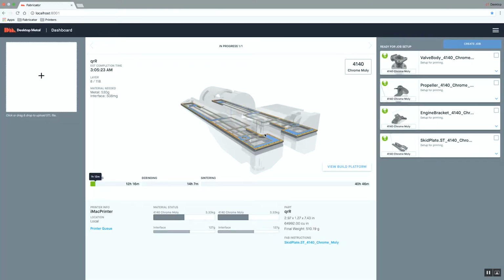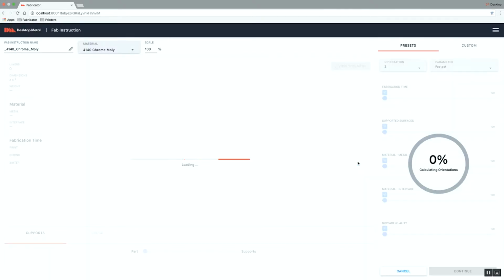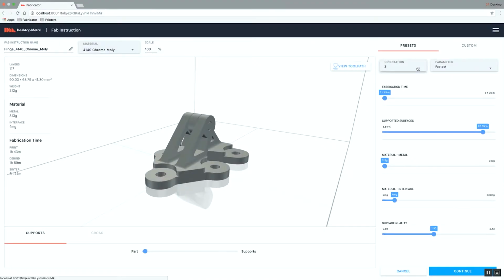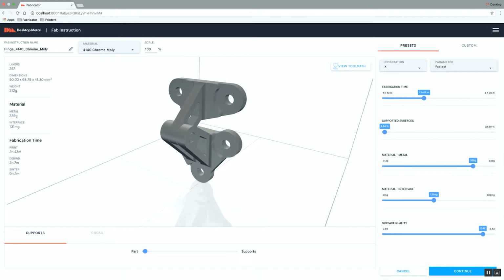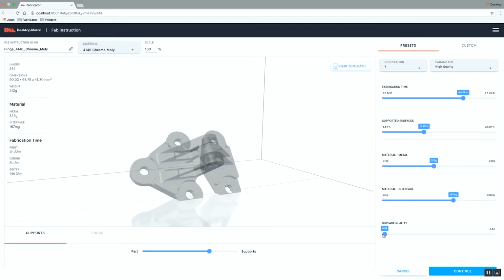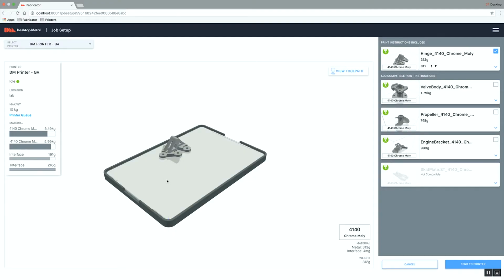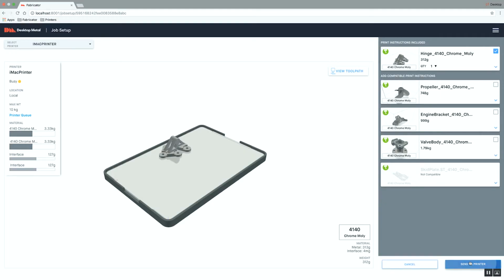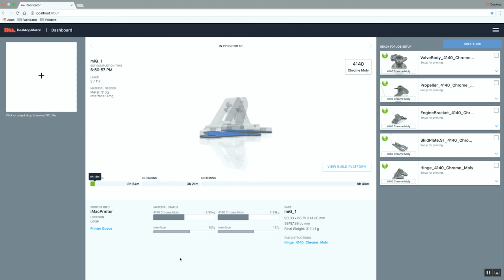Software Demo Rough 1